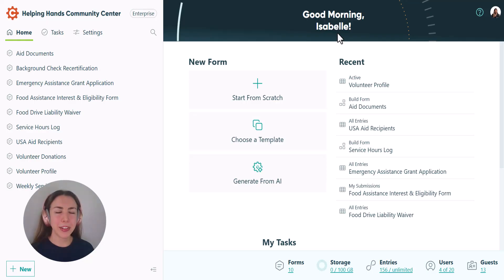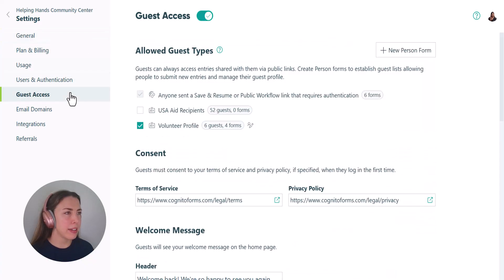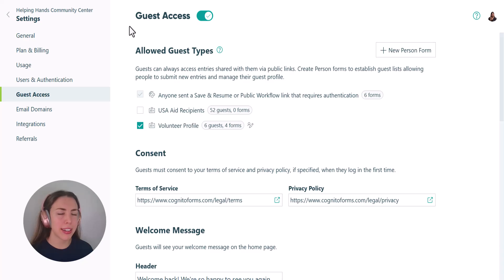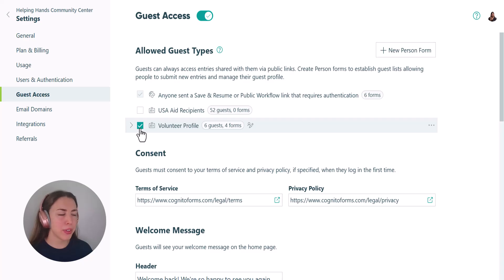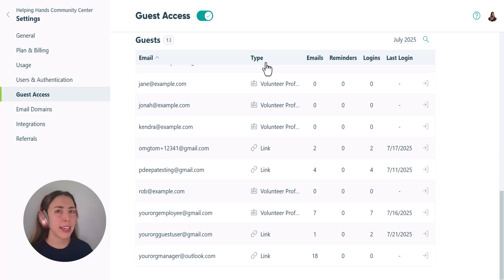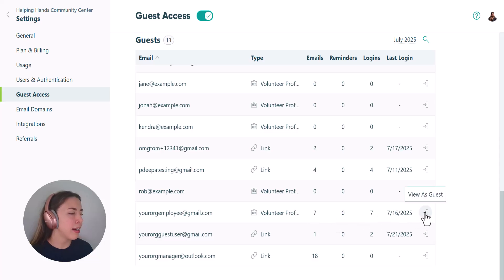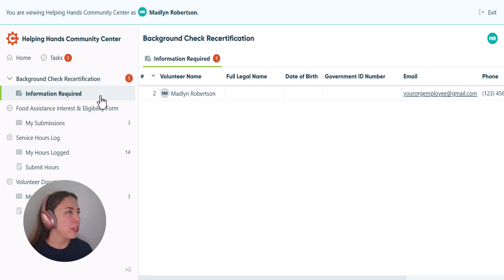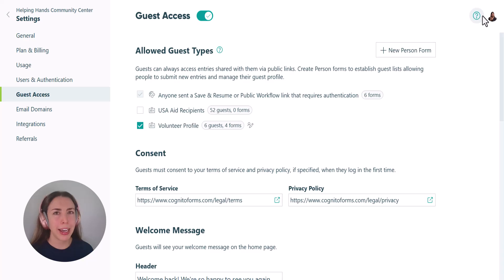View Your Guest's Portal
Want to understand exactly what your guests see when they access your Cognito Forms portal? In this tutorial, we'll walk you through how to view a guest's portal from their perspective. Whether you’re troubleshooting access issues or simply verifying permissions, this feature gives you full visibility into the guest experience — without making any changes to your forms or entries.

You’ll start by navigating to your organization settings and opening the Guest Access tab. From there, you'll learn how to locate your guest lists, identify active users, and view individual guest activity — including login history and email engagement. Best of all, you'll see how to switch into a guest view that mirrors their access exactly, so you can explore the forms, entries, and workflows they can access.

✅ In this video, you'll learn how to:

👉 Navigate to the Guest Access settings in your organization
👉 Understand how guest lists and authenticated links affect billing
👉 View detailed information about each active guest
👉 Access and explore a specific guest’s portal exactly as they see it
👉 Exit guest view and return to your admin account

LINKS & RESOURCES